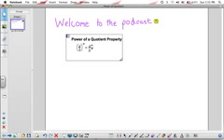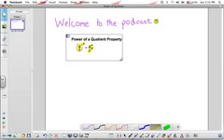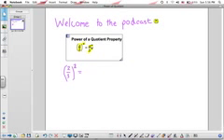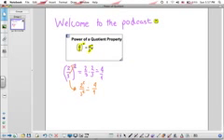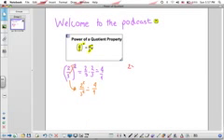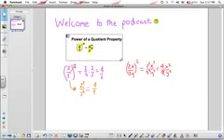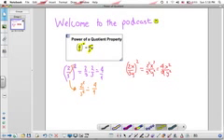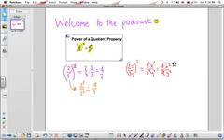Power of the Quotient Property